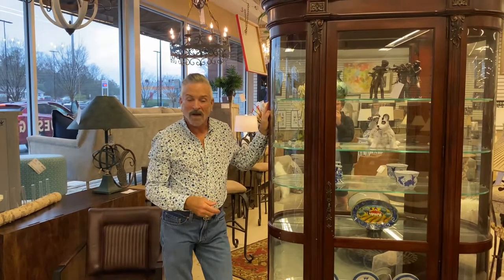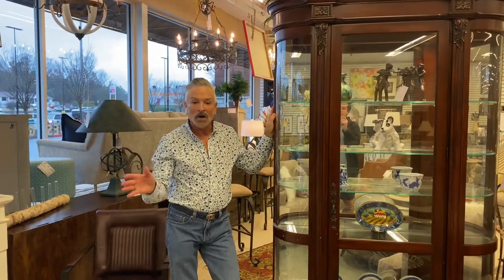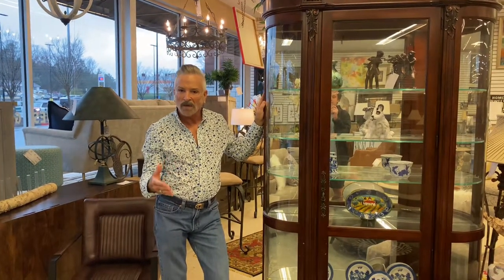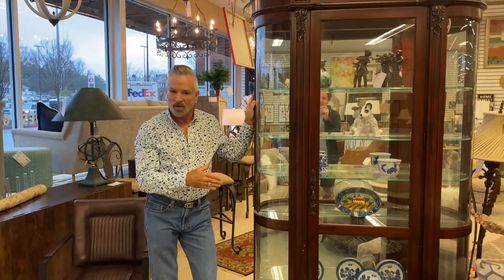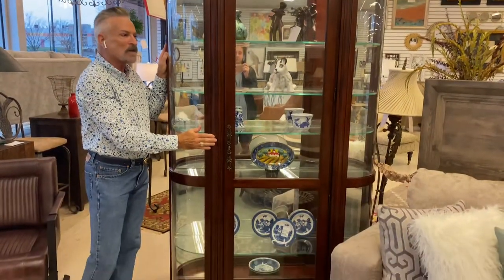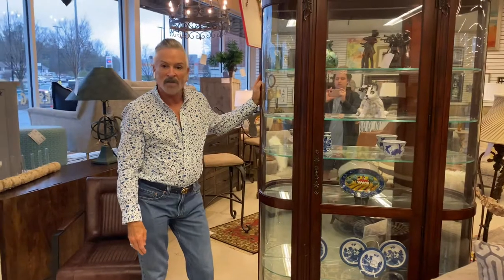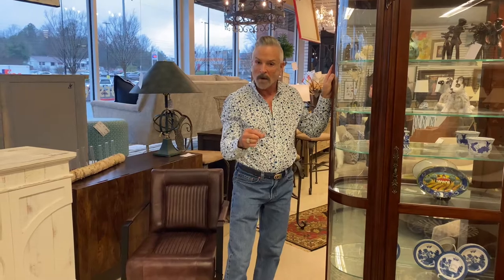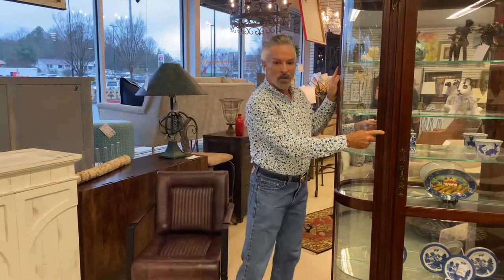Show Stopping Curio Cabinet!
A sneak peek into our Roswell store!